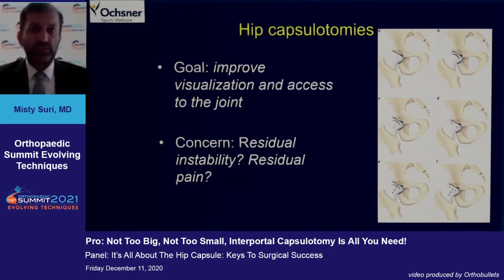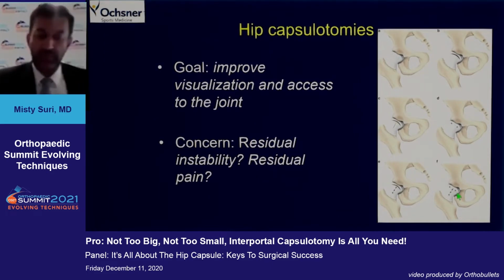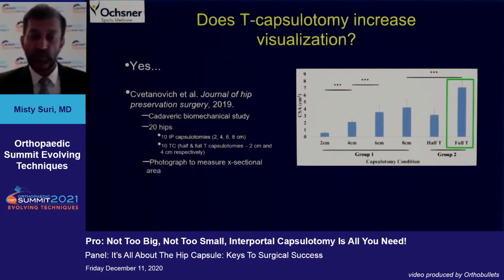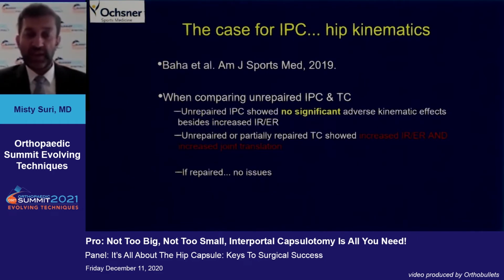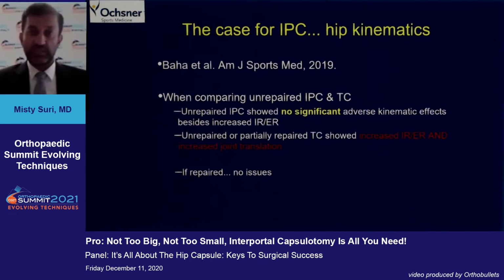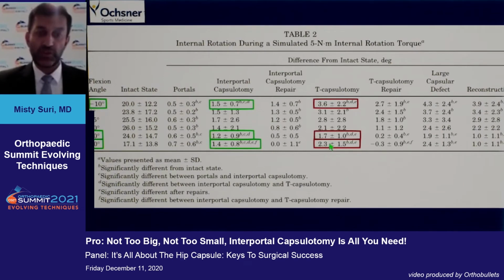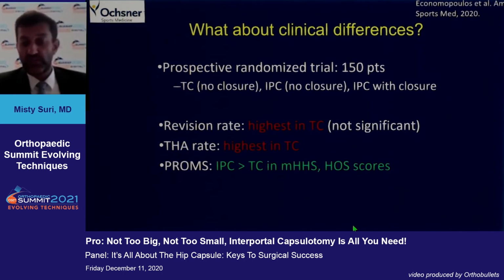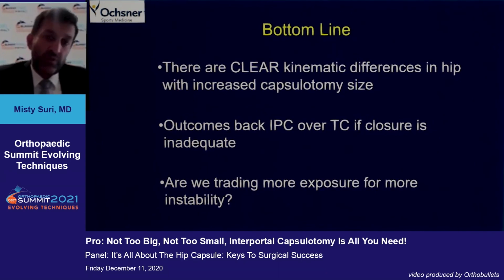Pro: Not Too Big, Not Too Small, Interportal Capsulotomy Is All You Need! - Misty Suri, MD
If you'd like to learn more about Hip Arthroscopy, click here to view the topic on Orthobullets